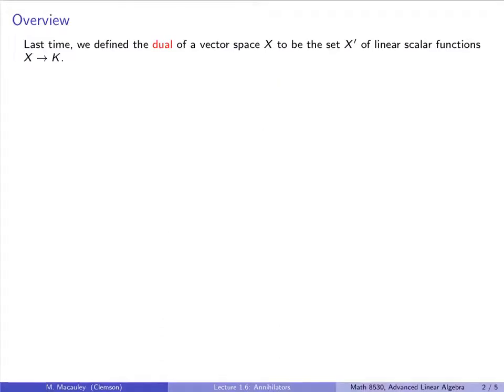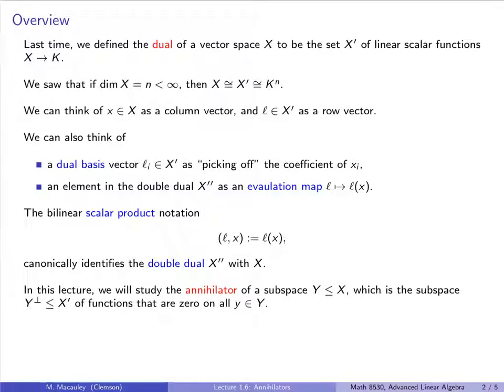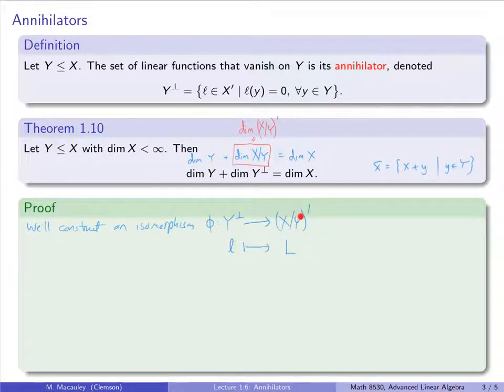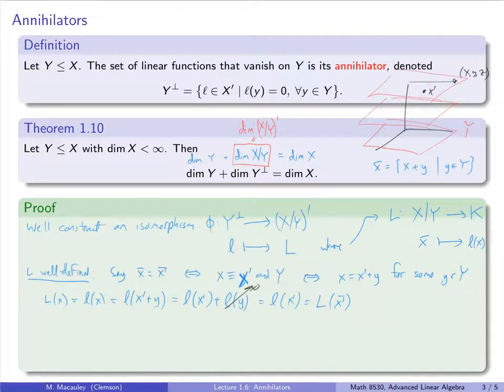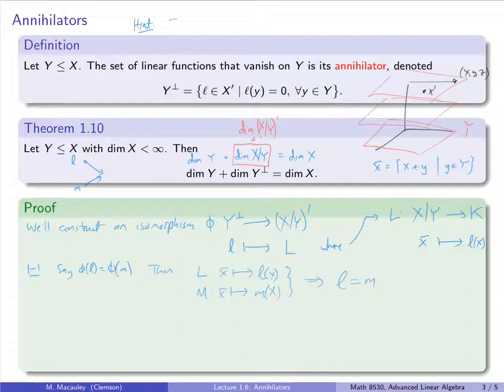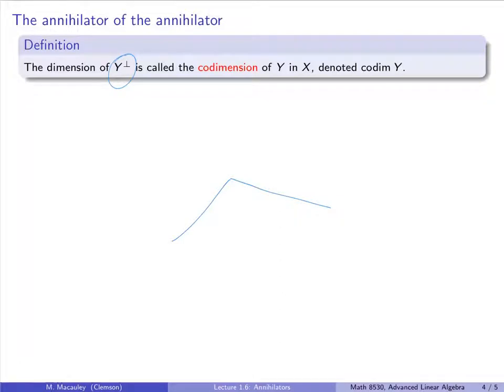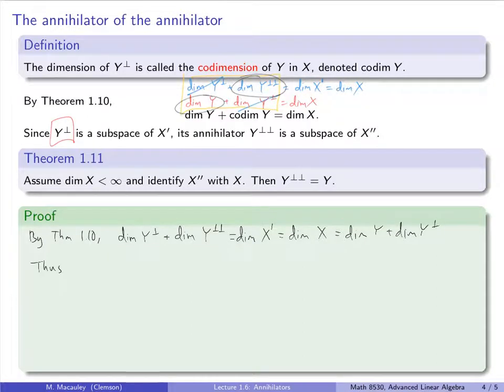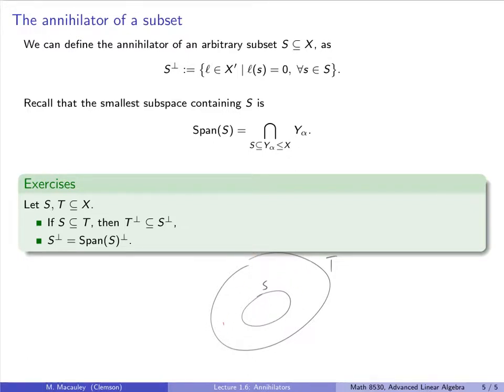Advanced Linear Algebra, Lecture 1.6: Annihilators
The annihilator of a subspace Y of X is the collection of all linear scalar functions that vanish on Y.  Its dimension, as a subspace of the dual X', is called the codimension of Y, denoted codim(Y). We will show that dim(Y)+codim(Y)=dim(X), and then why the annihilator of the annihilator of Y is simply the subspace Y itself, under the canonical identification of X with its double dual, X''. Finally, we define the annihilator of an arbitrary subset S, and show how that is just the annihilator of its span.